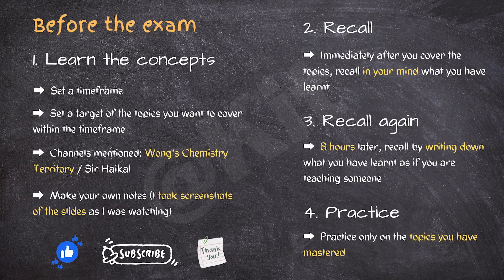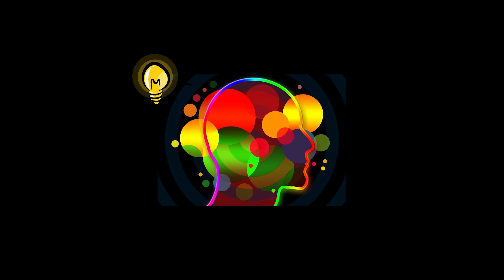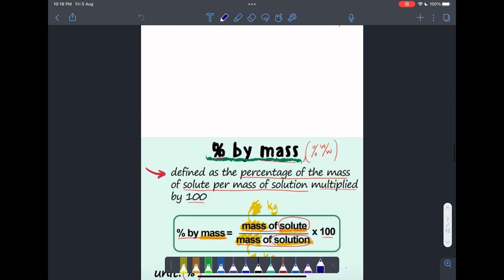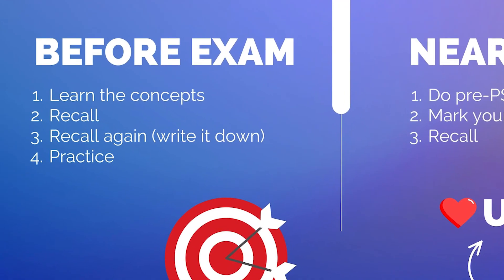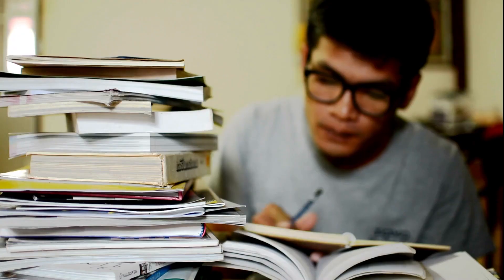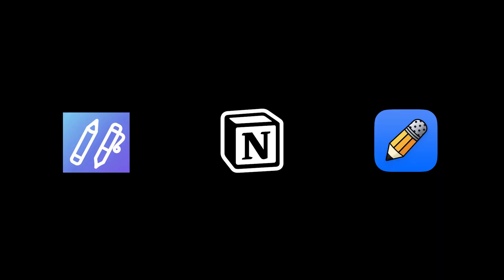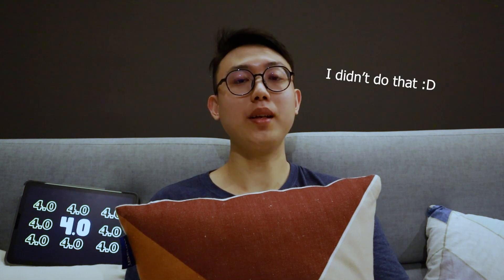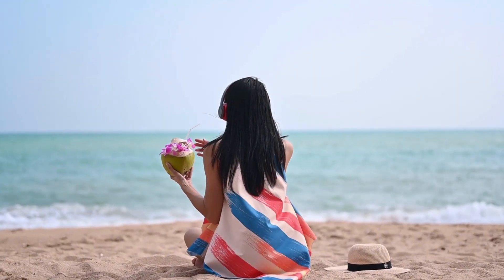how to SCORE A in CHEMISTRY in Malaysia matriculation college (matrikulasi) 🔥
In this video, I covered how to study for your chemistry exam to score an A in Malaysia matriculation college (matrikulasi/matriks). This is the exact technique I used to study for my chemistry exam when I was in matriks. I studied in Penang Matriculation College (KMPP) and got 4 flat in both semester 1 and 2.

Btw, you can actually apply this study technique to other subjects as well.

‼️ Quick remark:
Your batch's syllabus may not be exactly the same as mine. However, most concepts that you will learn are the same nevertheless. So please always refer to your latest syllabus :)

🔽 Timestamps:
0:00 ➡ Intro
0:09 ➡ Summary
0:14 ➡ Quick tip
0:16 ➡ What to do before/near the exam

What to do before the exam
0:29 ➡ Step 1 - Learn the concepts
1:15 ➡ Step 2 - Recall
1:41 ➡ Step 3 - Recall again (write them down)
2:24 ➡ Step 4 - Practice

What to do near the exam
3:08 ➡ What do I mean by near the exam?
3:30 ➡ Step 1 - Do pre-pspm papers
3:52 ➡ Step 2 - Mark your answers
4:17 ➡ Step 3 - Recall

4:45 ➡ Last minute preparation

Additional notes
4:57 ➡ Additional note 1
5:11 ➡ Additional note 2
5:26 ➡ Me asking for your like and subscribe :)

5:33 ➡ Conclusion

Make sure you use your MOE account to access them :)

Anything for the algorithm 🔥
studytips
matrikulasi
matriculation
college
how to get a 4.0 cgpa
4 flat
kmpp
malaysia
pspm matrikulasi
cgpa 4.00
how to study chemistry
study tips
study